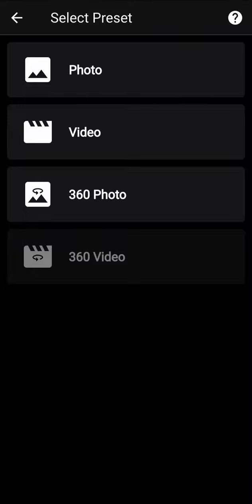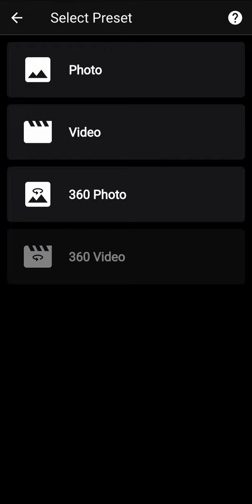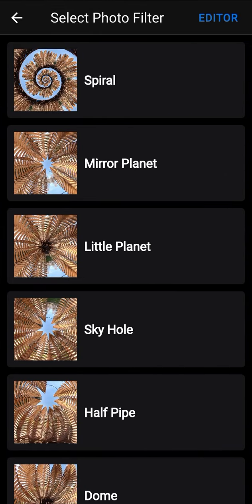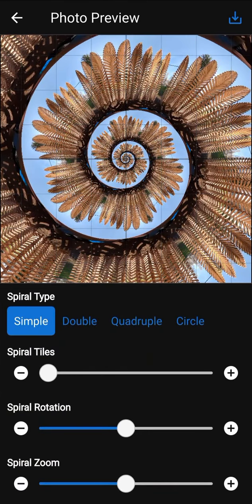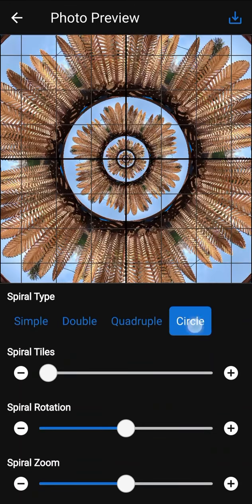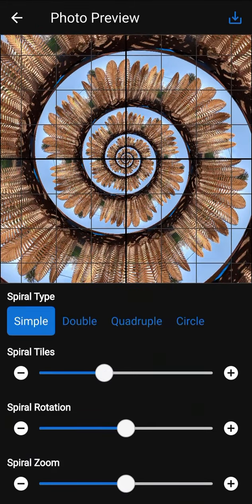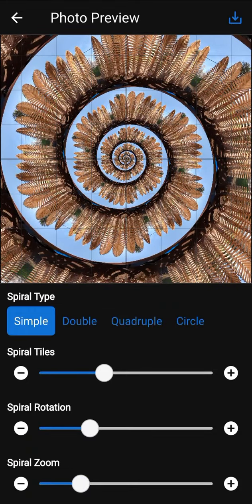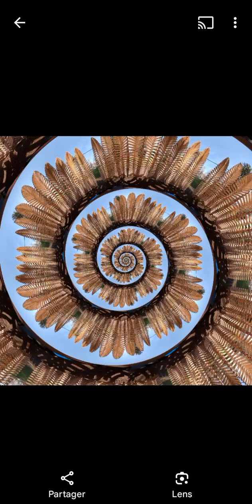Photo Filter 6 - Spiral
That’s so hypnotic!

How to make it? Any 360 media and ReShoot 360 app.